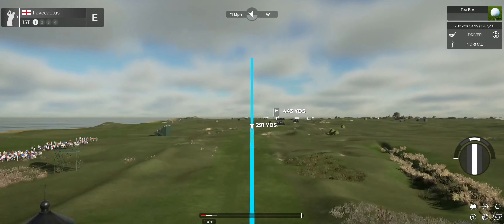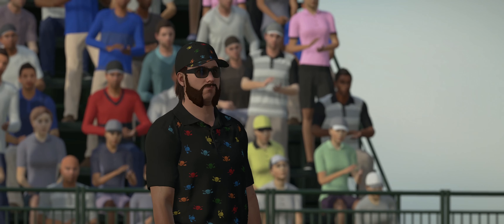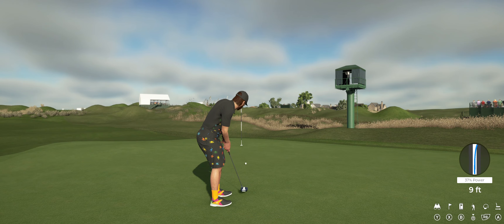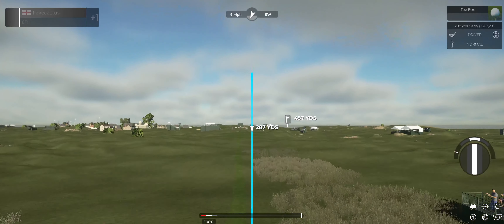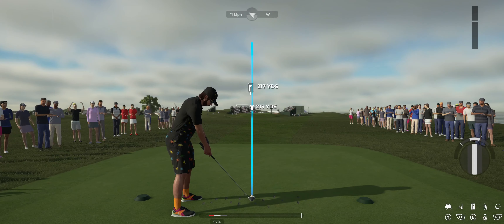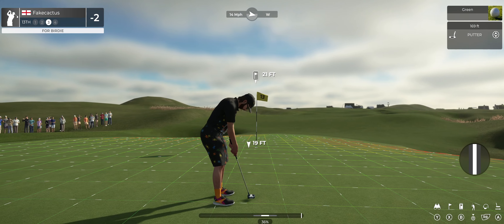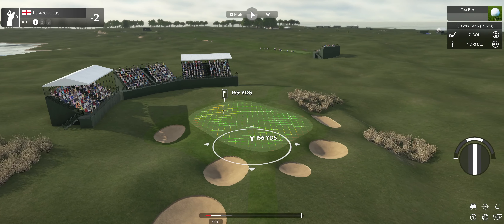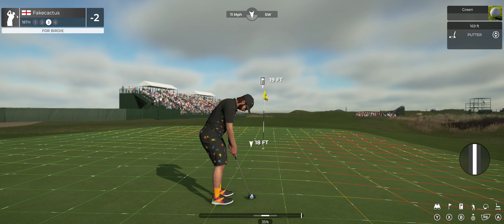PGA2K21 - Royal St Georges - The Open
An homage to the wonderful Royal St Georges course in Kent, UK. Home of the Open a good few times and close to me. A great, traditional links course. And tough!